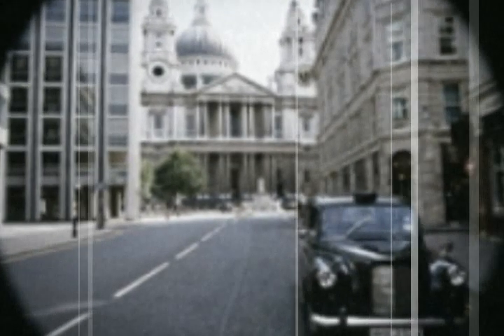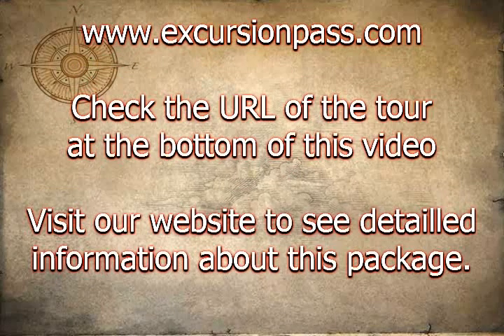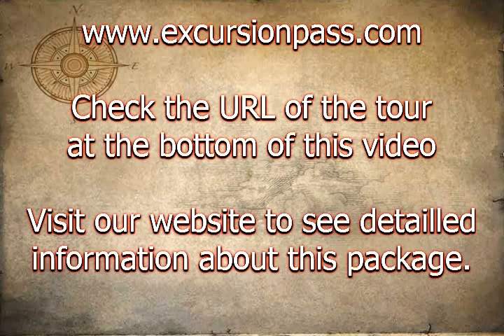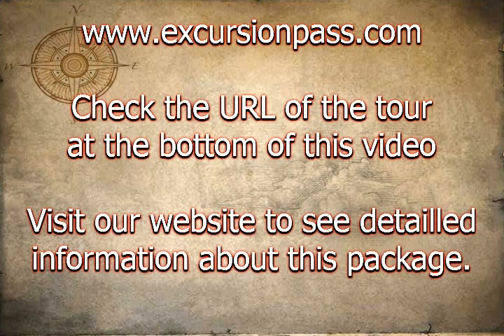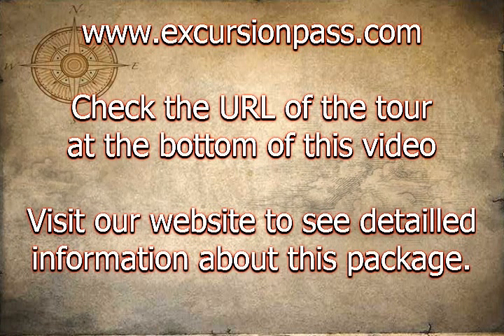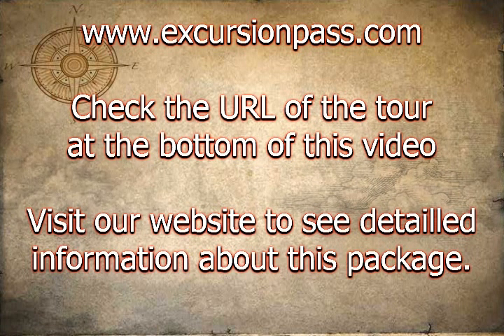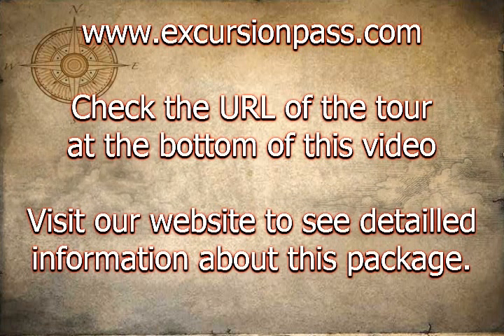Private Tour: Harry Potter Black Taxi Tour of London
"From Diagon Alley to the Leaky Cauldron take a private black taxi tour of Harry Potter sites by black taxi. Nobody knows the streets of London like a cab driver, and each taxi can hold up to five wizards and/or Muggles. This is your chance to put yourself in the shoes of Harry Potter and friends as you tour the sights of London!
Hop aboard and your expert taxi driver/guide will take you to the sites made fa